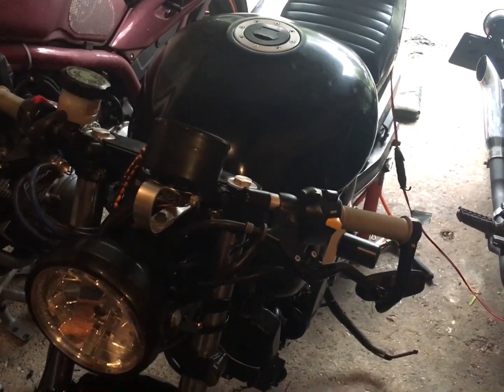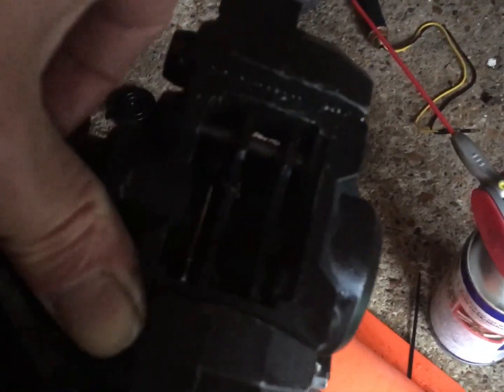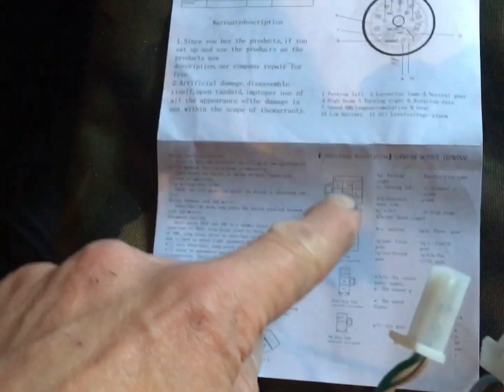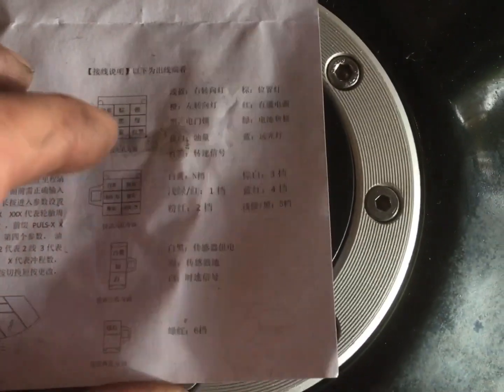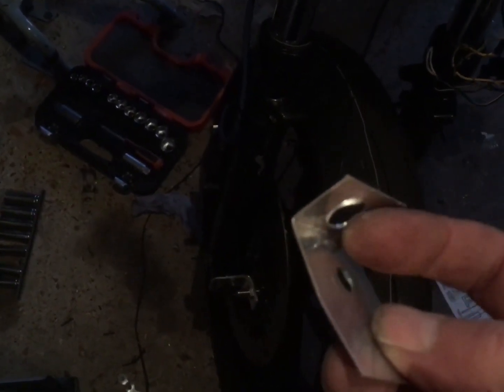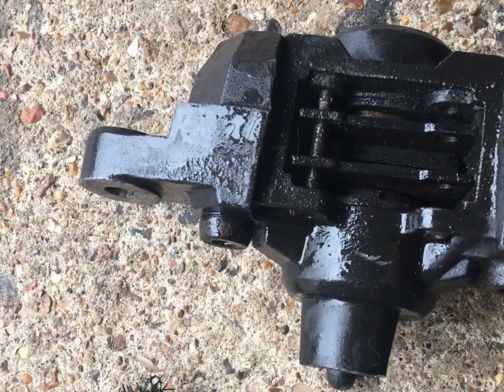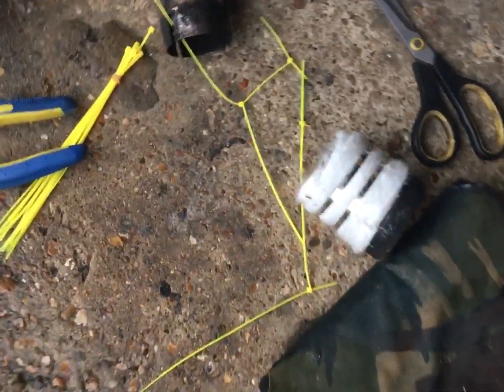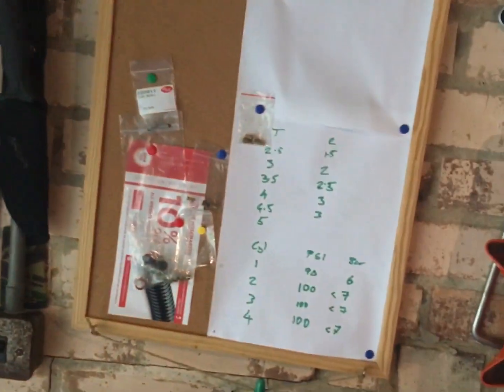Frankie Speedo, Brakes & Exhaust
The best part a week of evenings and a couple of hours on a Saturdays worth of effort here and not all of it successful!